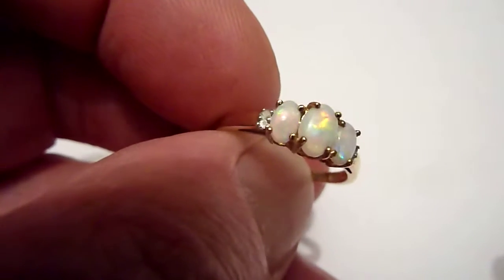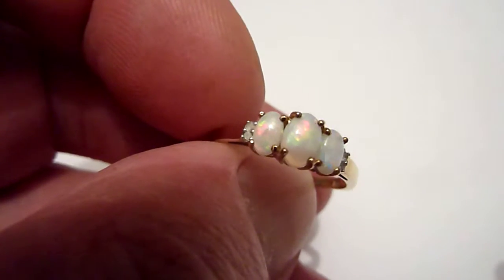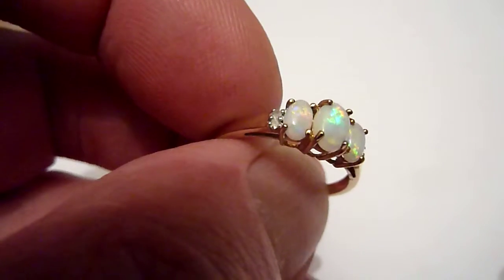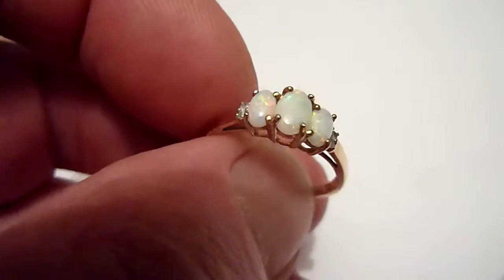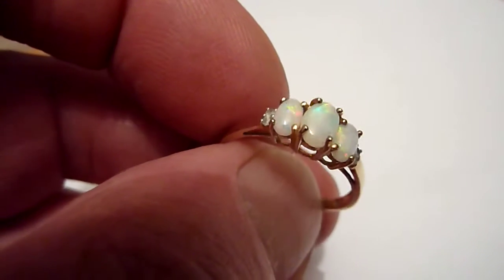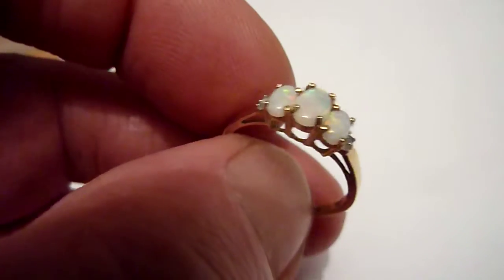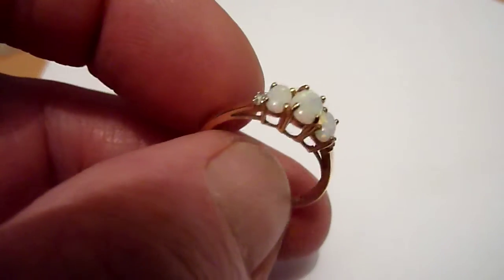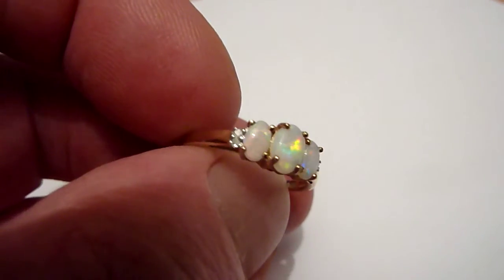Vintage 9 Carat Gold, Natural Opal & Diamond Ring. Size. O/P